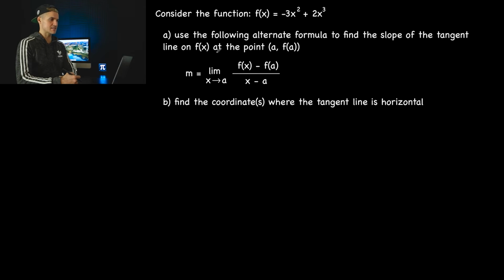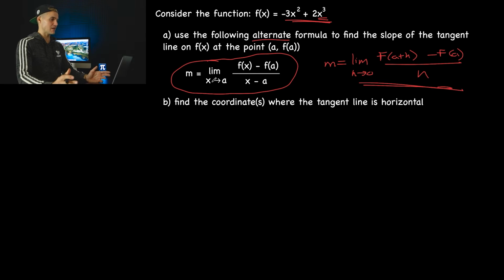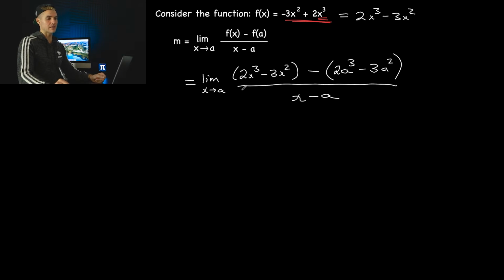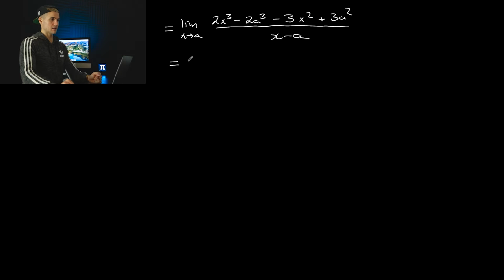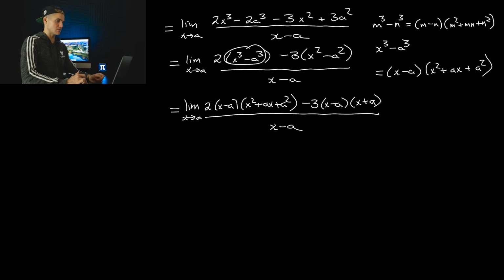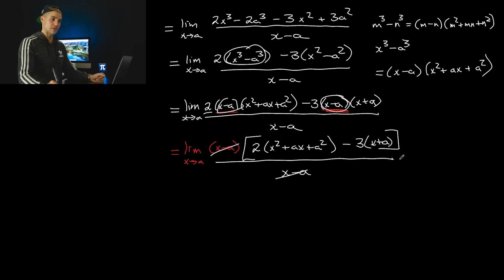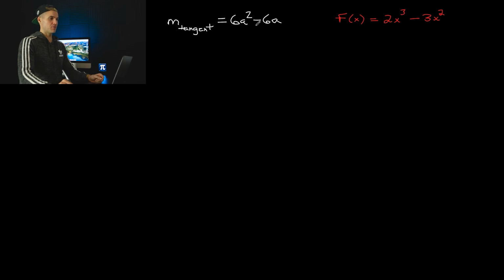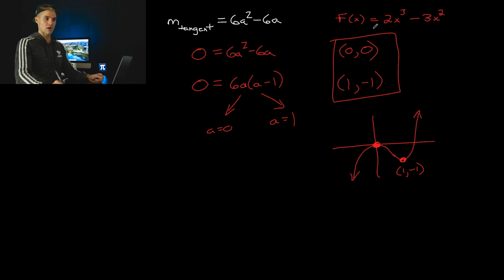MCV4U (Unit 1 Test) - Alternative Definition for Slope of Tangent - Grade 12 Calculus and Vectors